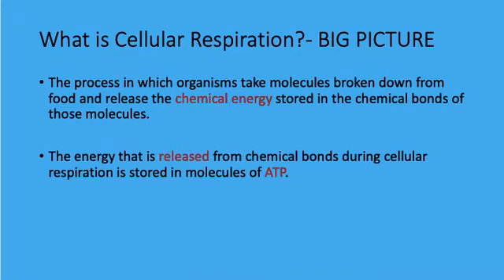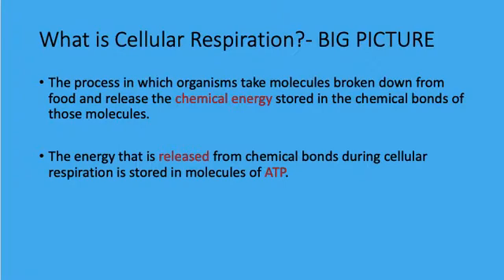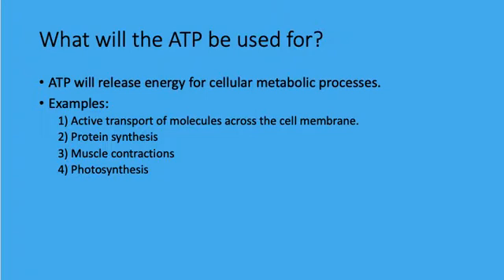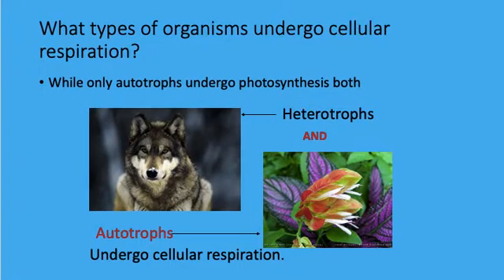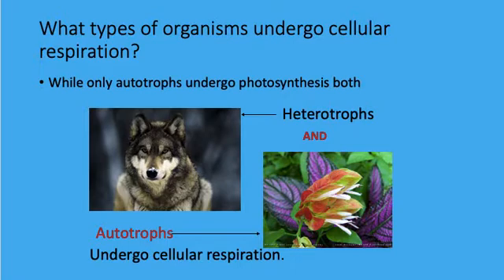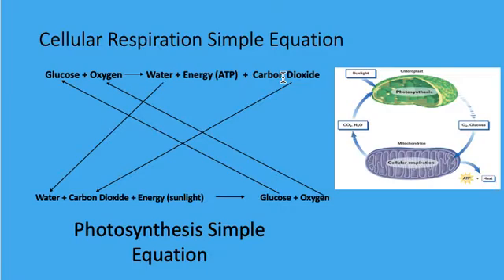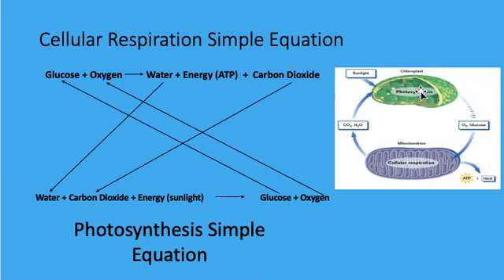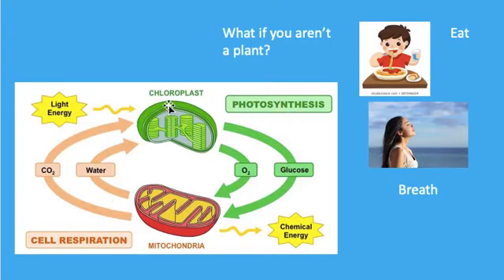Cellular Respiration Part 1